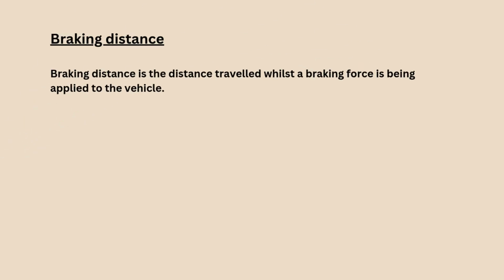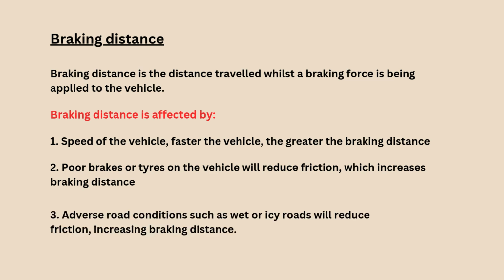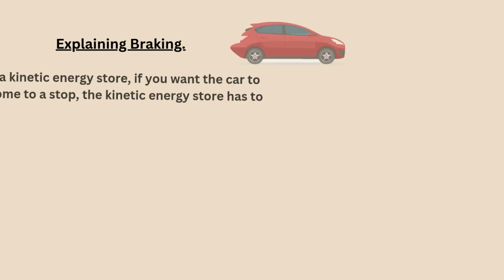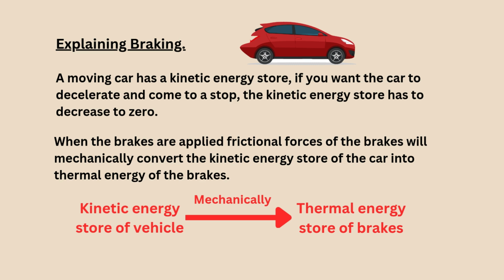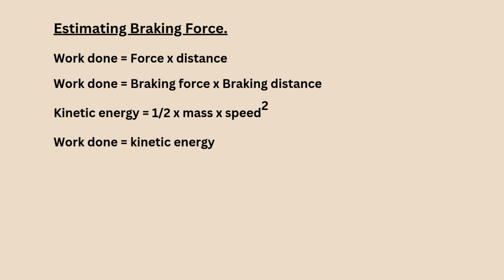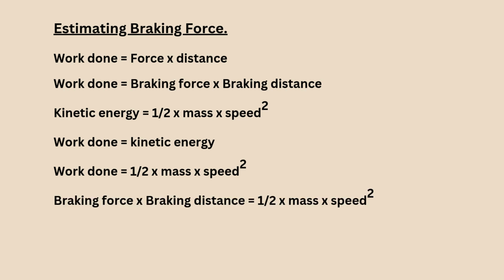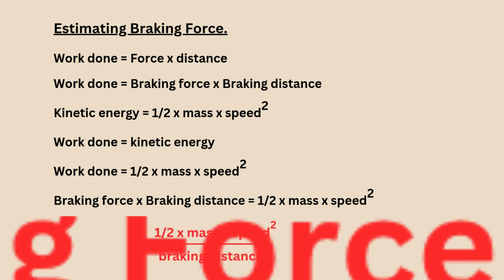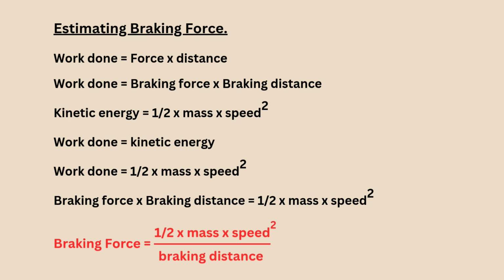Braking Distance for AQA GCSE Physics and GCSE Combined Science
See our revision notes on this topic at